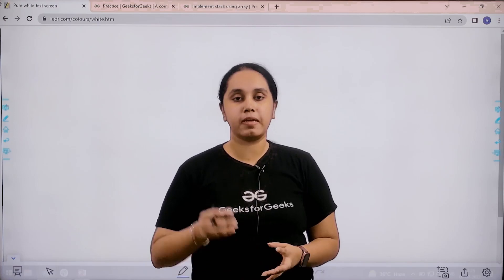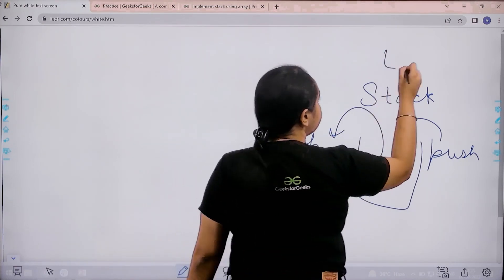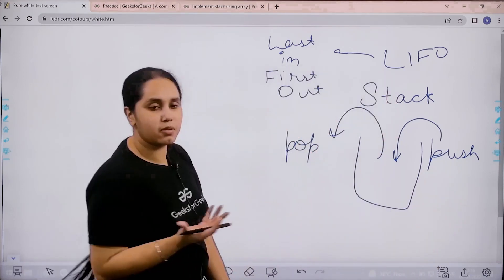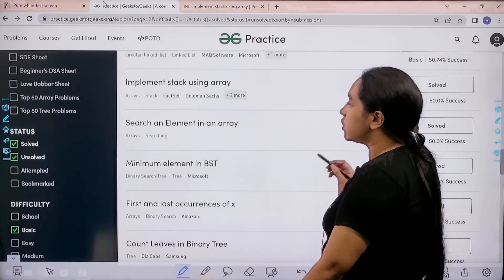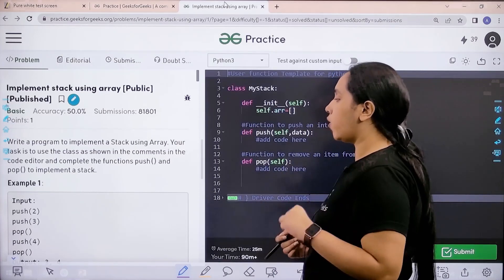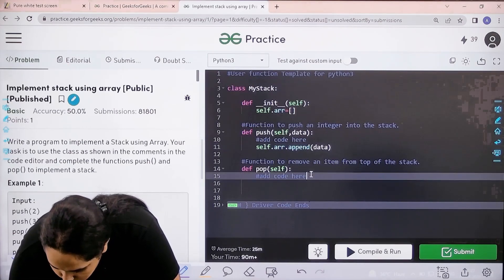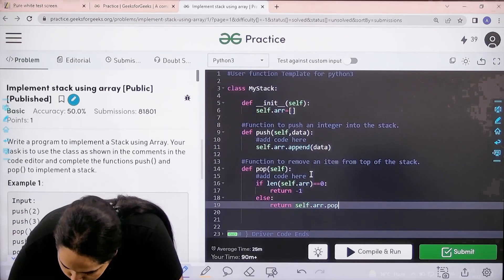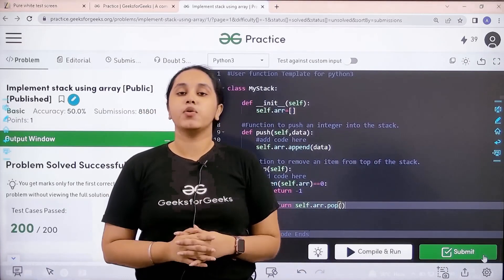Implement stack using array | School Practice Problem | GeeksforGeeks School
Join Avneet Kaur as she solves the school practice problem: Implement stack using array. This is a great way to improve your coding skills and analyze yourself.